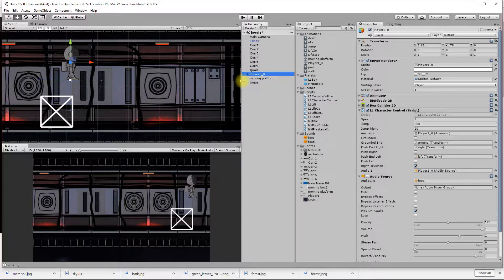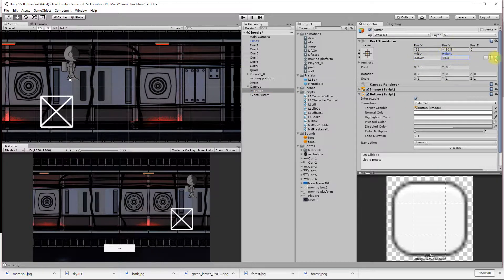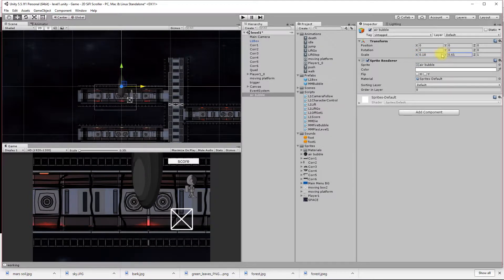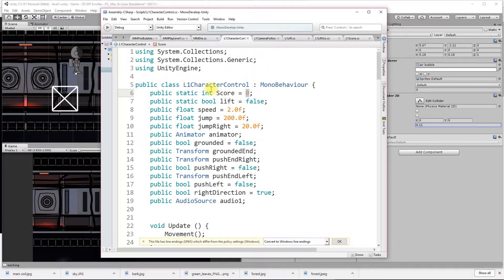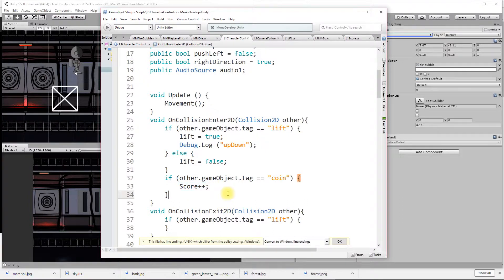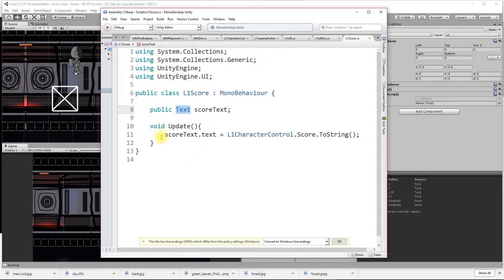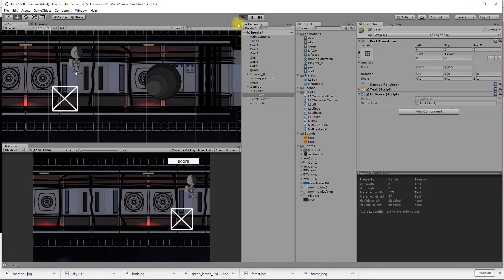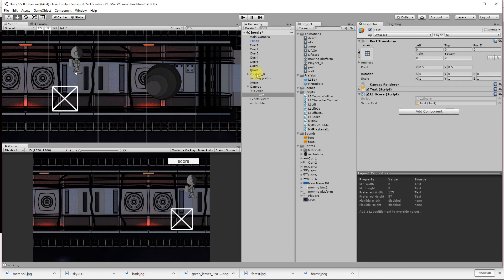Unity Score Public Static Var